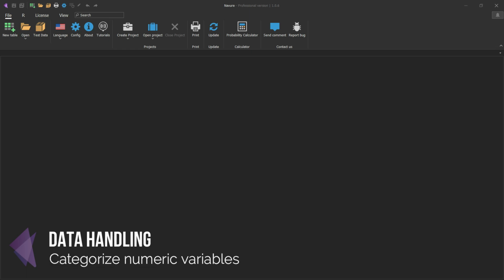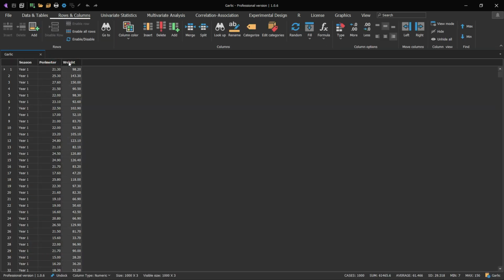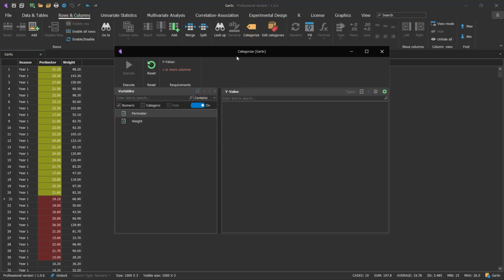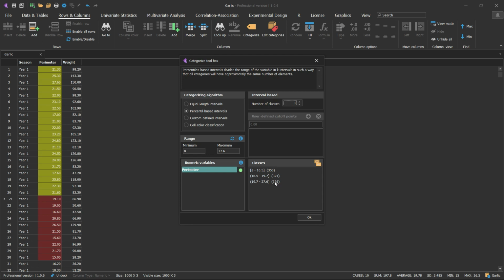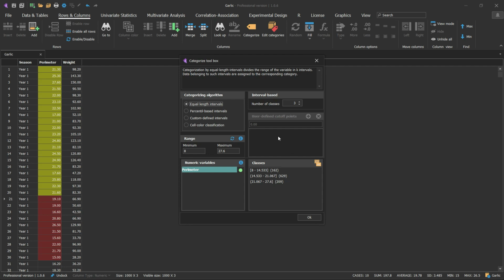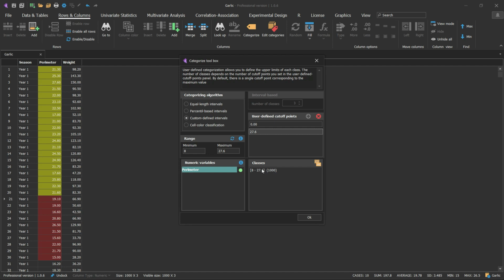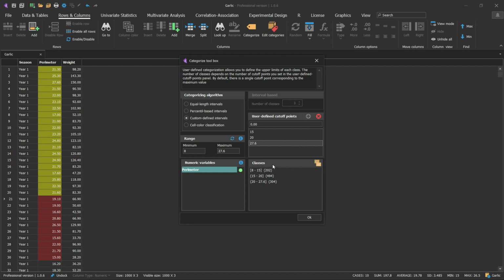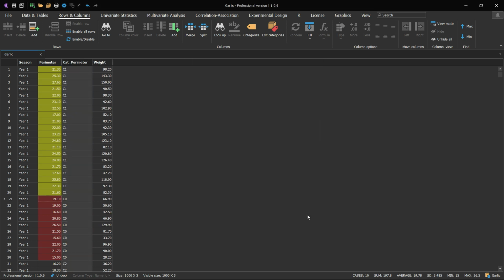Categorize numeric variable